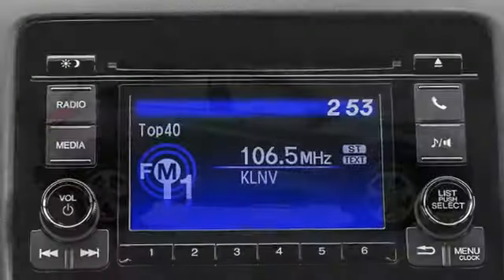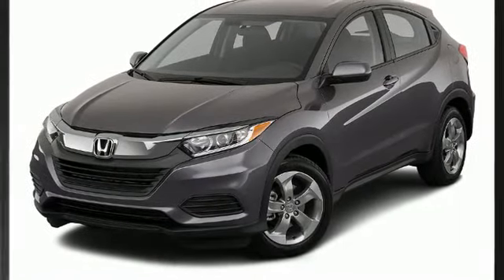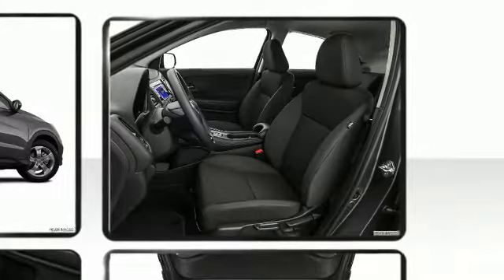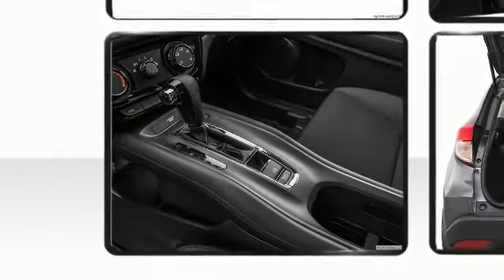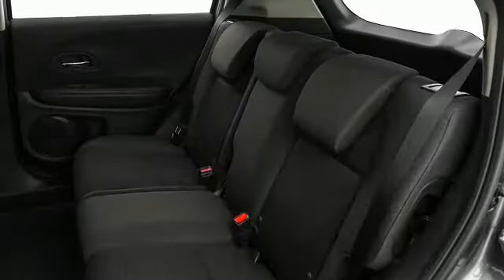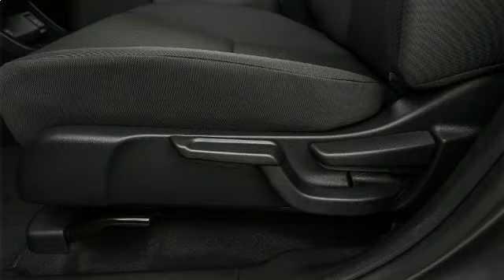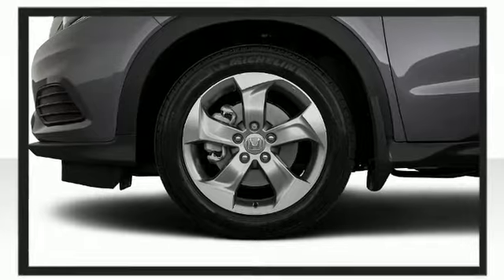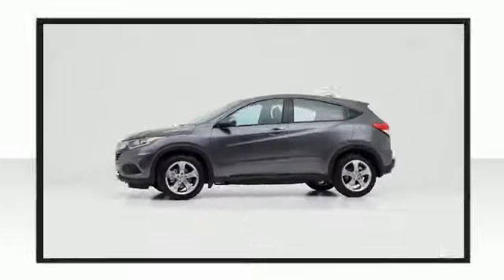2019 Honda HR-V SUV